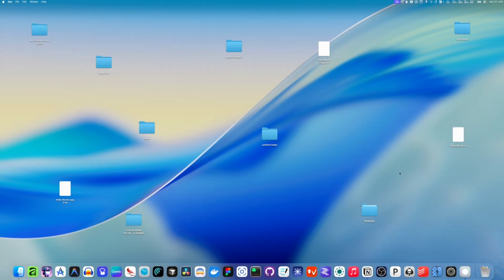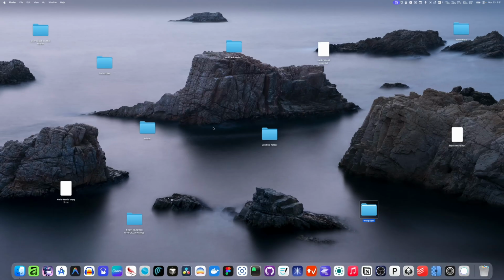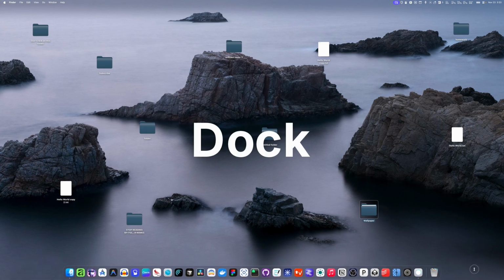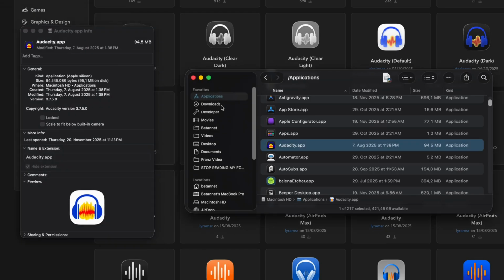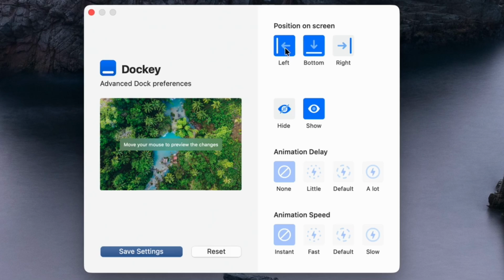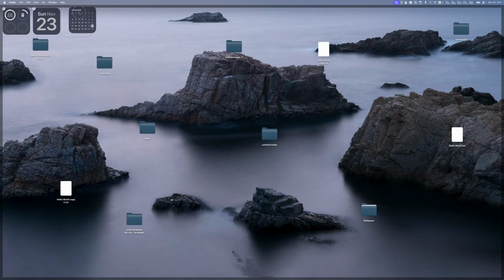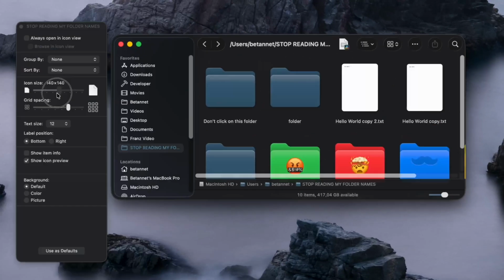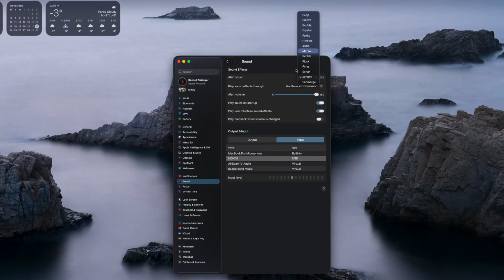How to get the Clean and Aesthetic look on your Mac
defaults write com.apple.dock persistent-apps -array-add '{"tile-type"="spacer-tile";}' && killall Dock

This channel is all round Macs, macOS and Mac Apps. I try to make the videos short and on point while keeping them entertaining and fun.

00:00 Intro
00:08 Wallpaper
00:55 General Stuff
01:37 Dock
03:30 Desktop
03:59: Menubar
04:14 Finder
04:47 Other Stuff

Learn how to make your Mac cleaner, more personal and genuinely aesthetic with 25 practical macOS customization tips designed for beginner to intermediate users, covering wallpaper shuffling, light and dark mode tweaks, accent colors, dock adjustments and magnification, custom app icons and folder styling, Finder view options and desktop organization, menu bar decluttering, desktop widgets, accessibility settings like cursor and sidebar sizing, and small display and sound tweaks that transform both appearance and workflow; this single, focused walkthrough gives step-by-step, easy-to-follow customization ideas to personalize macOS, improve productivity, and create a unique, cohesive Mac aesthetic without needing advanced technical skills.